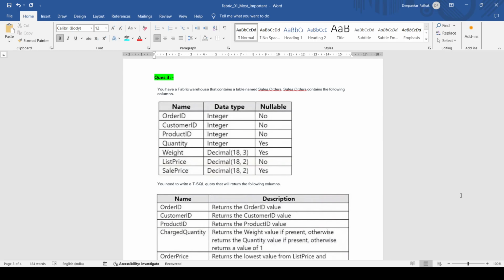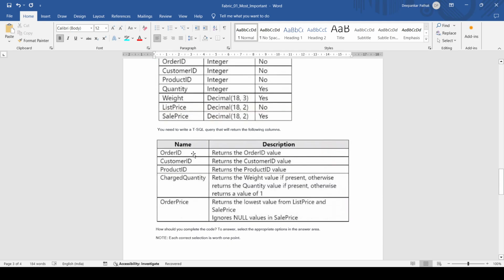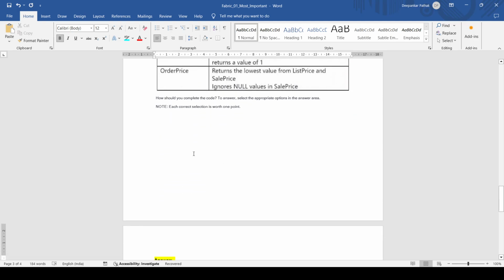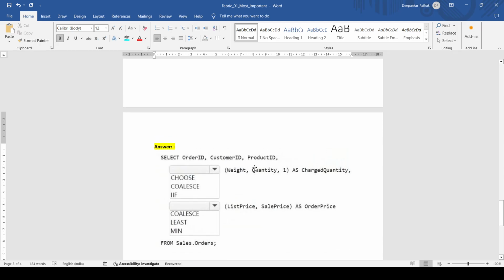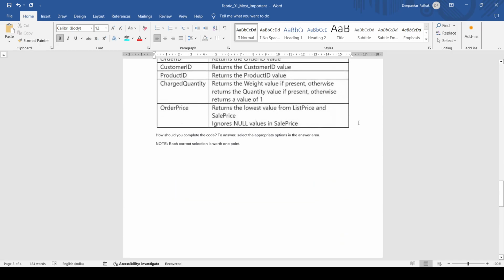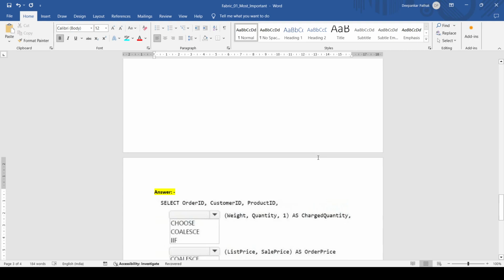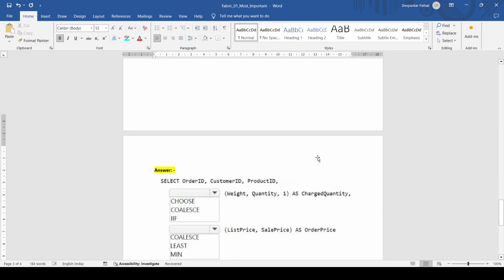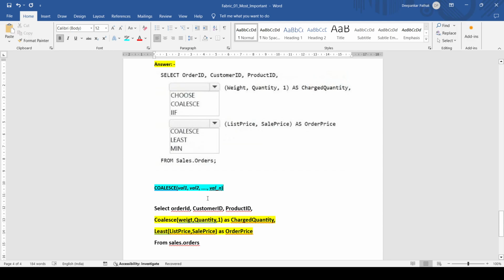How to pass DP-600 Microsoft Fabric Analytics Exam | Practice Question | 100% Verified | Episode - 3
🔍 Unlock the Secrets of Fabric Examination with Our Expert Breakdown! 🔍

Are you preparing for the DP-600 exam and feeling overwhelmed by Fabric questions? Don’t worry, we’ve got you covered! In this video, I’ll walk you through one of the key Fabric examination questions, offering a detailed explanation to help you confidently ace your exam.

💡 In This Video:

Question Breakdown: A thorough analysis of the Fabric exam question.
Step-by-Step Solution: Clear, easy-to-follow explanations to ensure you understand every detail.
Exam Tips: Key insights and strategies to excel in the DP-600 exam.
Practical Advice: How to apply what you’ve learned to real-world scenarios.

📚 Why Watch?

Boost Your Exam Prep: Gain a deeper understanding of Fabric concepts and improve your exam readiness.
Learn from a Pro: Benefit from expert guidance and tips tailored specifically for data analytics and engineering.
Stay Ahead: Equip yourself with the knowledge needed to shine in the data analytics field.

💬 Have Questions? Drop them in the comments below! I’m here to help you succeed.